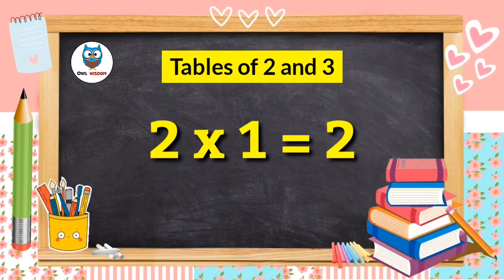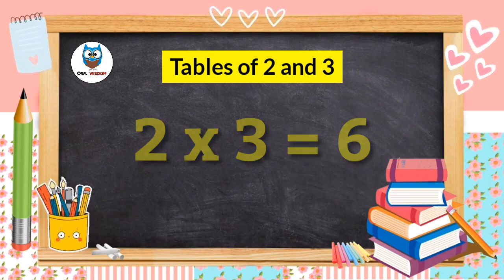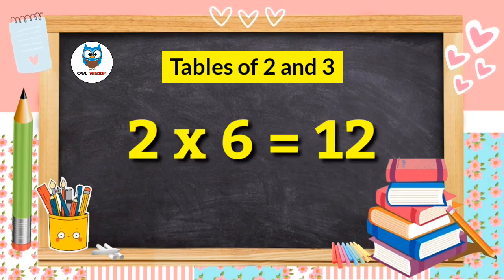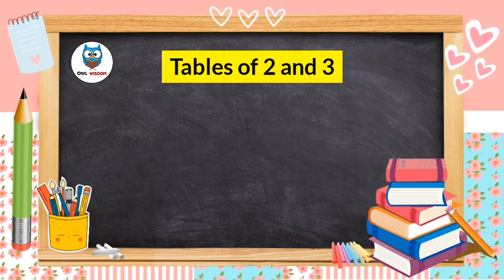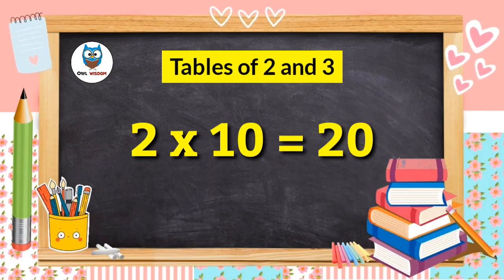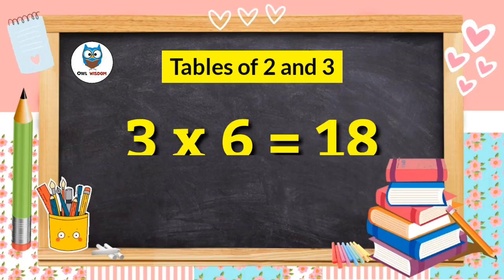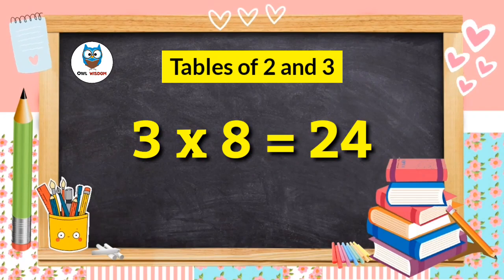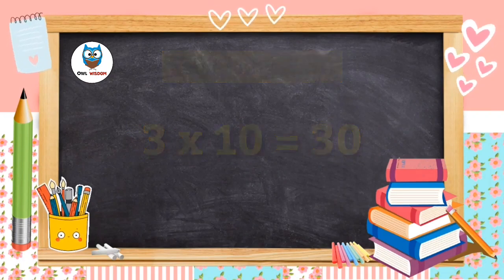Learn Tables of 2 and 3 | Table of 2 | 2x1=2 | 3x1=3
Hello children, in today's video we are going to learn multiplication tables of 2 and 3.